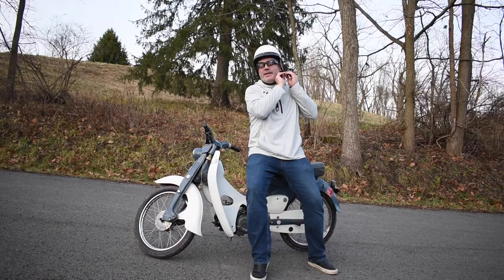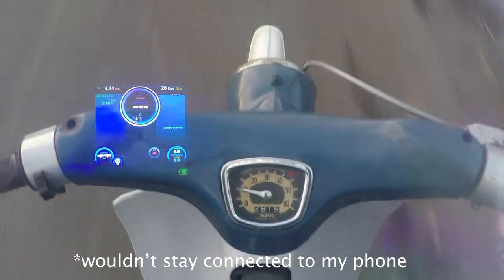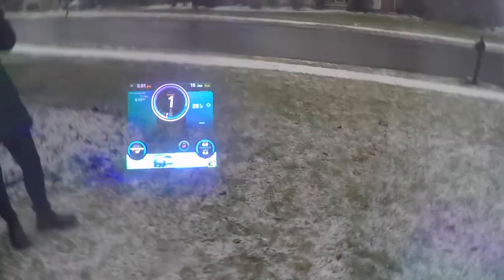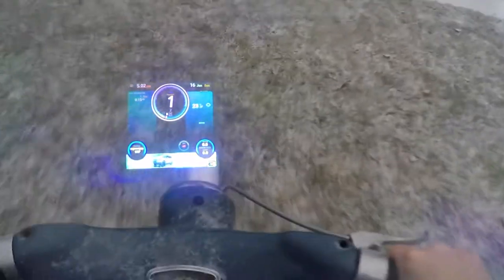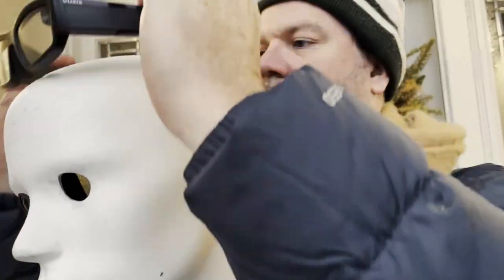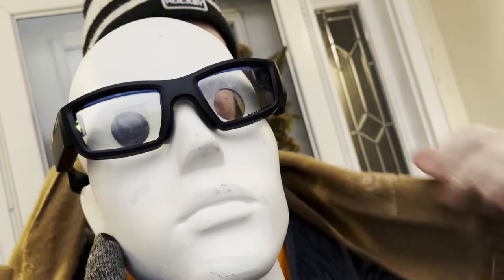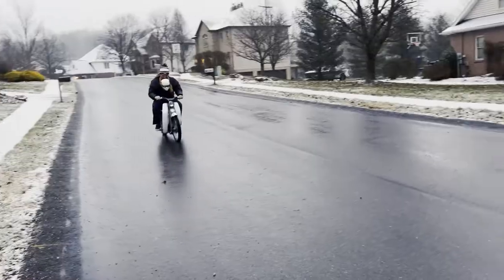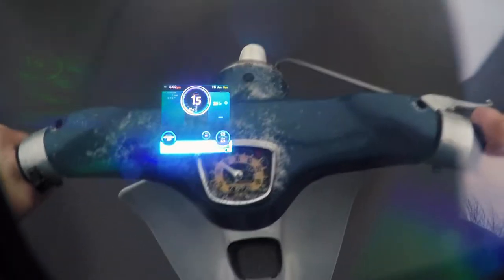Vuzix Smart Glasses Speedometer App.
This is not how I wanted the video to turn out, but I think it gets the point across.
In the biggest snowstorm of 2022 was probably not the best time to film a video but it still was a pretty video to make.

It looks like there may be some bluetooth connectivity issues with the new iPhone 13.  I was told to re-pair the devices and try again.  It did not work with the iPhone 13, but eventually worked with my older iPhone 8+.  I have no doubt it would be rock solid with another Android device. Let me know if you have tried it with an Android phone.

This app is a great little app for measuring speed from your Vuzix smart glasses.
Cyborg man. makes a little cameo to film the speedometer video in the glasses.

Other tech I like:
(I get a small percentage of all referred purchases )
Insta 360 One X2
Gopro Camera
DJI Mavic Drone